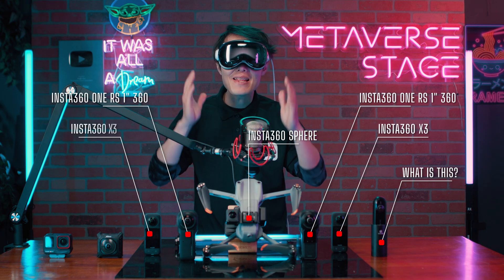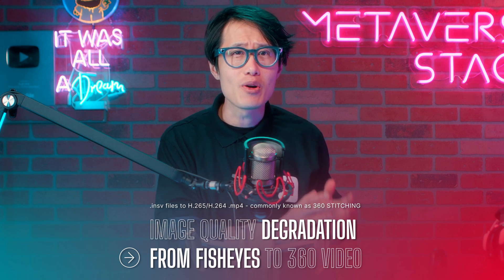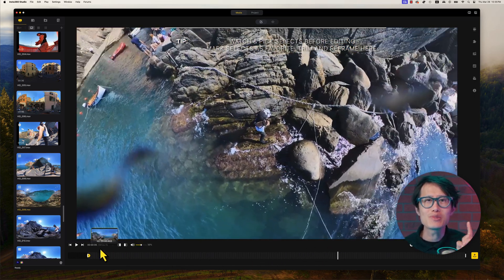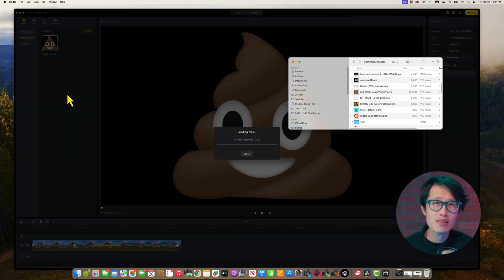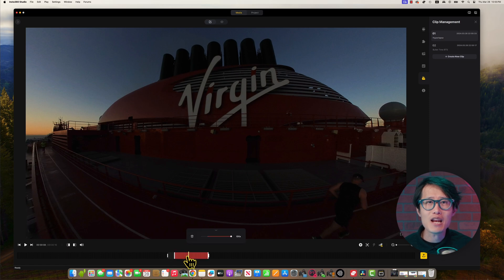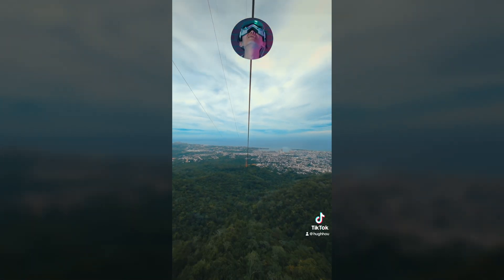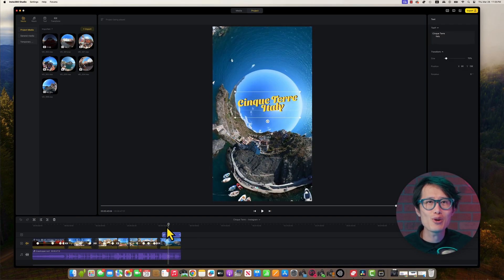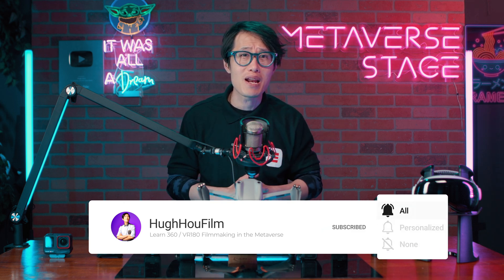Insta360 Studio Masterclass + Free LUTs: GAME CHANGING 2024 Update That You Need To Know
My Insta360 creative LUTs are included for FREE! ⬇️ Discover the secrets of fast and efficient editing with Insta360 Studio V5 for your next travel vlog or epic action adventure. Say goodbye to Adobe Premiere and hello to a free, high-quality editing experience on a desktop or Spatial on Apple Vision Pro. From improving image quality to hidden render settings, this masterclass will take your videos to the next level.

0:00 - Insta360 Studio Masterclass Overview
1:23 - Why Insta360 Studio (vs. Adobe Premiere or Phone)
2:03 - H.265 vs. ProRes
2:16 - Travel Vlogger dilemma
2:41 - NEW proxy editing workflow
3:17 - Interface Overview
3:36 - Media Page: Pick your Selects
4:02 - Media vs. Project Page
4:57 - Shortcuts for Insta360 Studio
5:15 - Autosave!
5:47 - General Media Explain
6:02 - How to Turn OFF Proxy
6:29 - BEST export settings for socials
6:45 - Hands-on Editing Example
7:30 - Clip management
8:05 - NEW Speed Editor
8:47 - Free Music does not mean Copyright free!
9:38 - 360 Dolly Zoom Effect Tutorial
10:40 - Why do I only use 360 transitions?
11:40 - How to add title and graphics
12:00 - My export settings and denoising workflow
12:20 - H.265 vs. VP9
12:47 - How to use creative LUTs in render?

✅ My travel LUTs for deeper and richer color and split tone look
(FREE with Love. If you use it, I would greatly appreciate it if you could give me a shoutout so I can reshare your content! Social media is tough. Let's help each other out.)